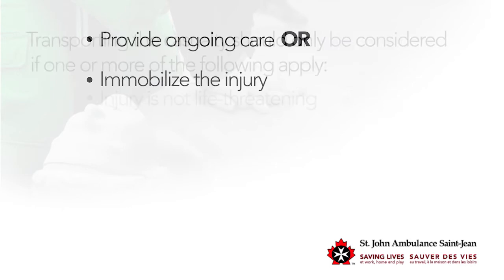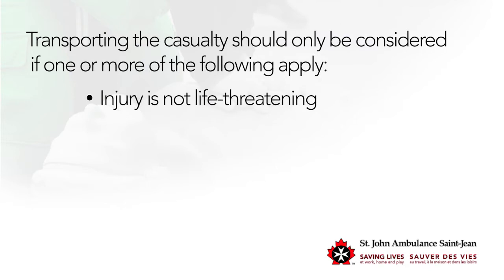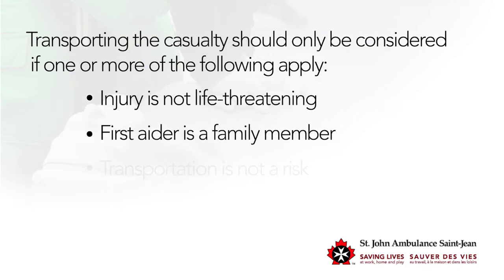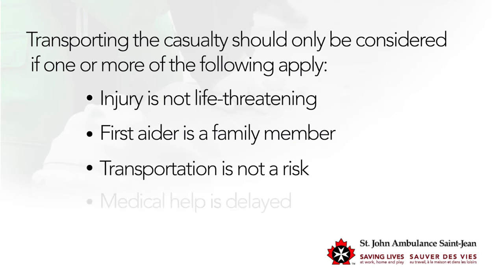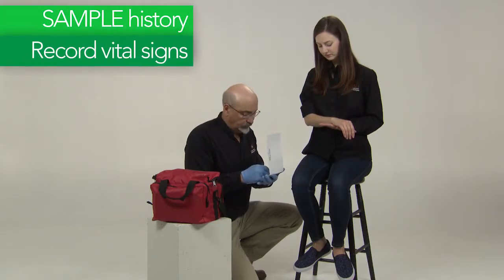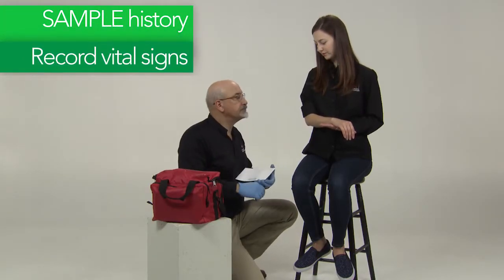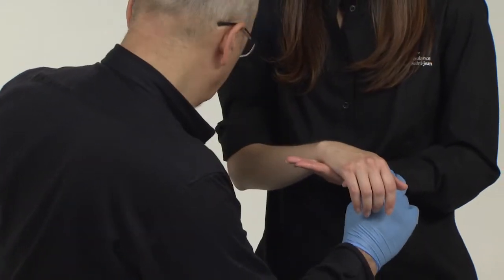St. John Ambulance - 14.2: Closed Fracture - Wrist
St. John Ambulance Training Video Series